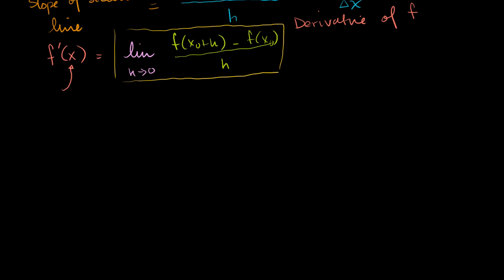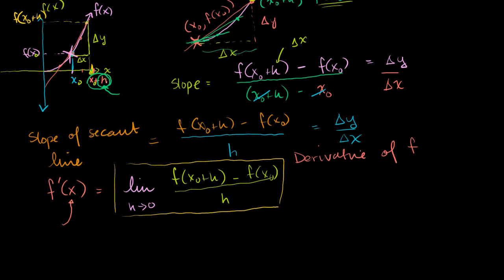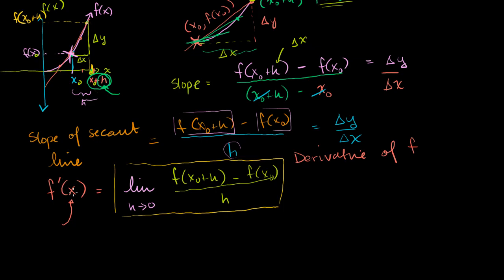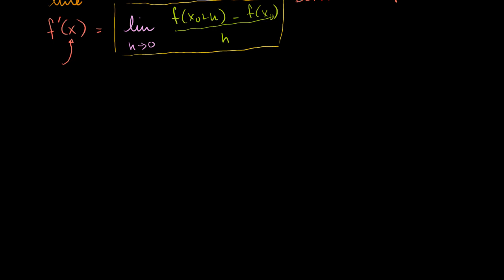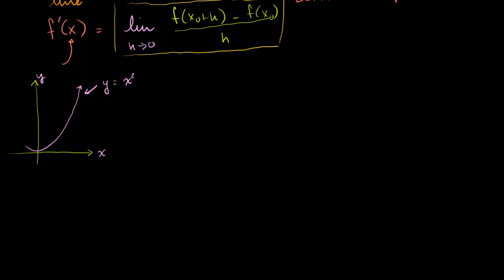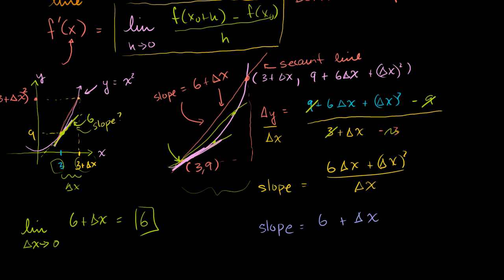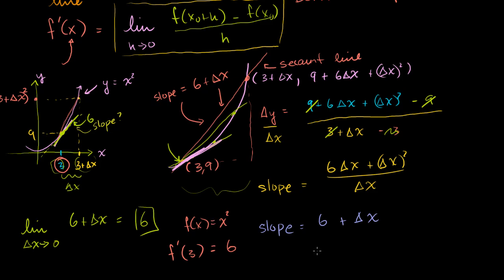Calculating slope of tangent line using derivative definition | Differential Calculus | Khan Academy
Courses on Khan Academy are always 100% free. Start practicing—and saving your progress—now